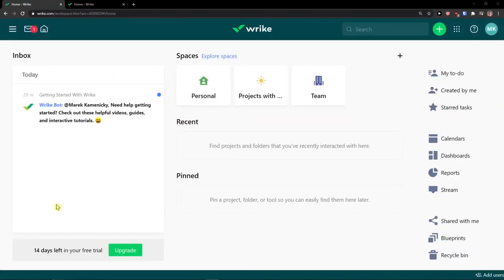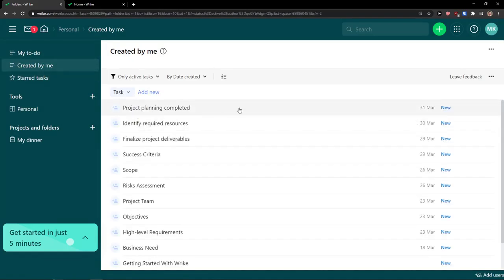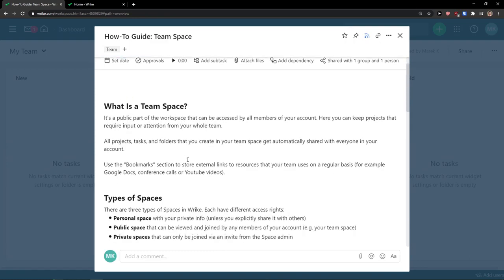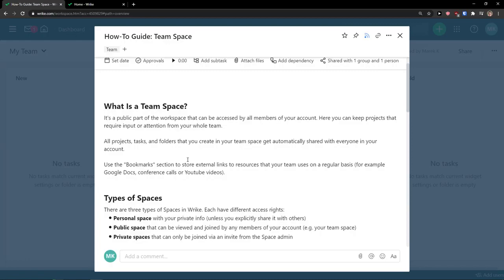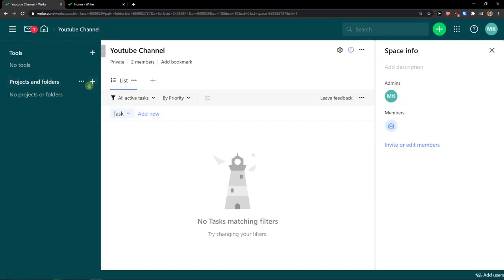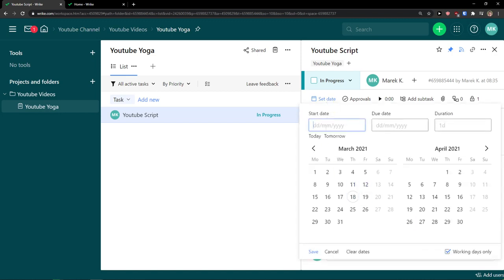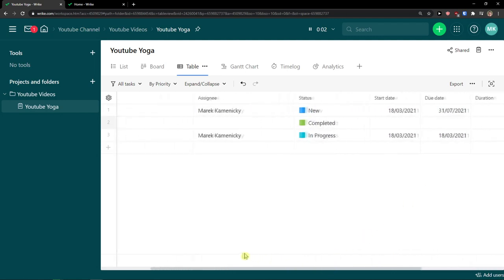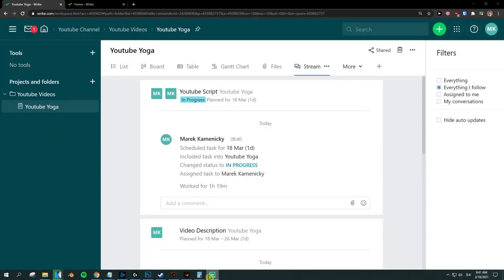👉🎁What is The Best Online Project Management Software Use Wrike to Suite Your Team For Sale👇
Try Sign Up Wrike Tool Use this to help teams track dates and dependencies associated with projects, manage assignments and resources, and track time.

Buy this Solution an interactive Gantt chart, a workload view, and a sortable table that can be customized to store project data.

Purchase this Software to aid in conversations, asset creation, and decision-making by teams.

Check the Link in the Latest Youtube Download Video Description. then Go to Your Dashboard Wishlist

Whenever you see the Stars icon, you can send me Stars! In the description or in the comment section or along the Video to show creators support and appreciation for this content.

Always remember to visit FEBlogStore.Blogspot Marketplace of the Best Software, Products, Services Solution Tools and we will post a Blog or Vlog Every day and share with you the Best Software Tools that you can use and it can Help You. Whatever Industries You Are into. Whatever interest you are working.

Here are the List of More than 152 Different Best Software Tools as of Oct 25, 2022.

Super App for CRM, HR, Marketing, Documents & Contracts, E-Signing Use 20nine